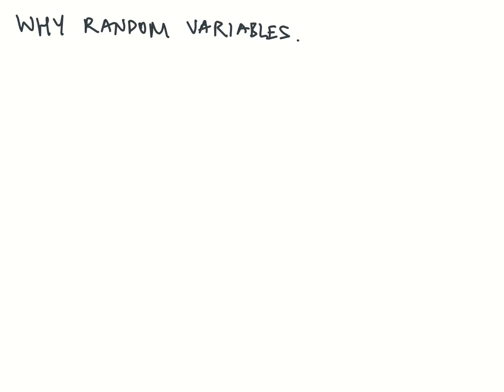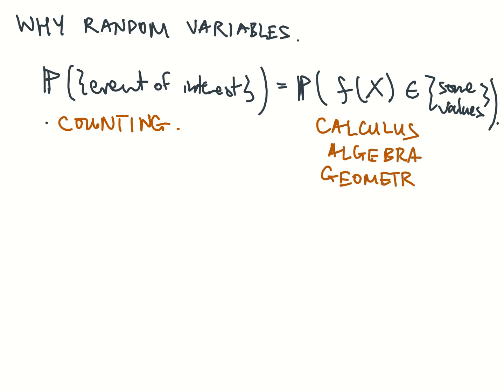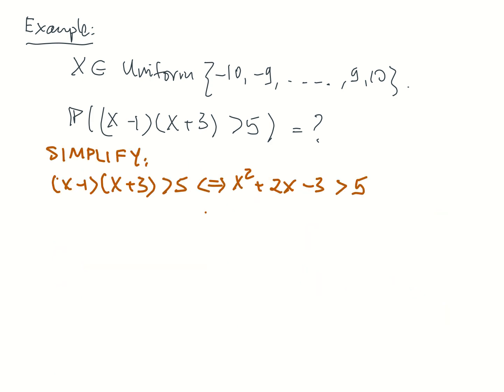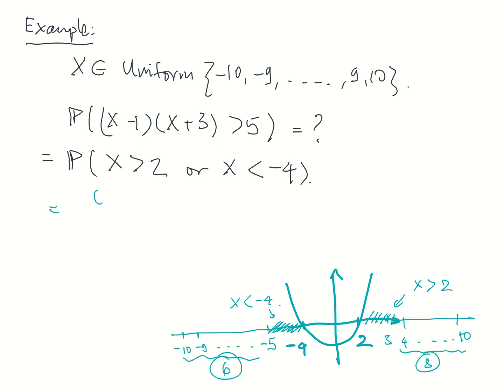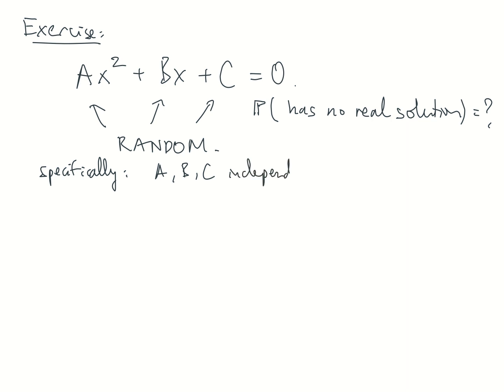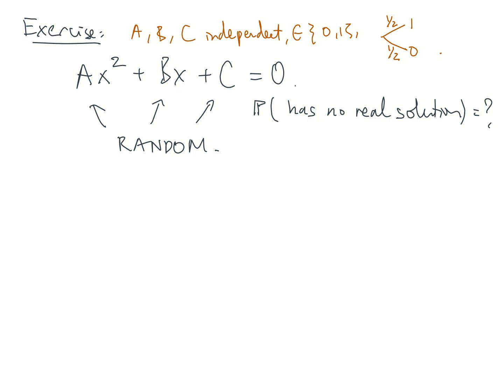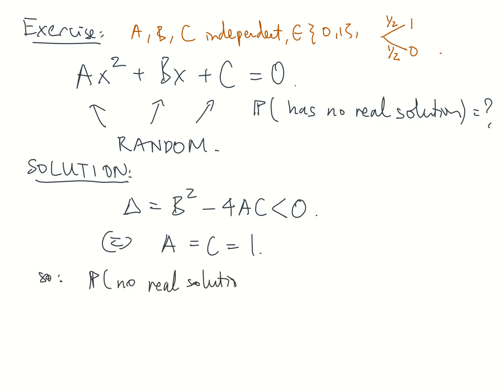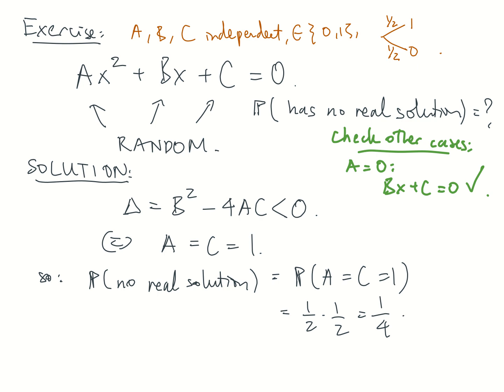3-2 why random variables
Why random variables are bettre than basic enumeration techniques in chapter 1